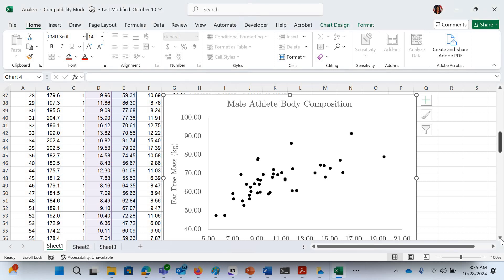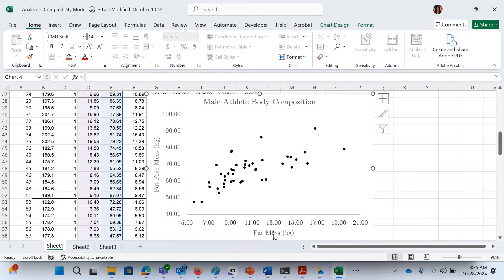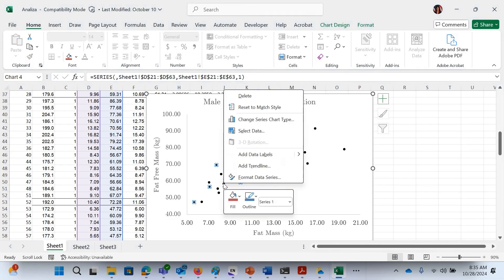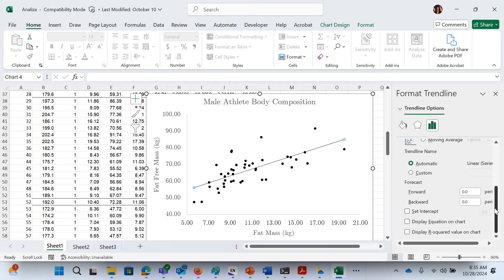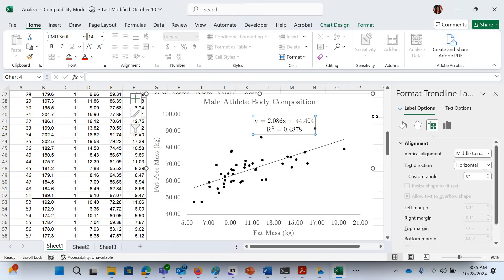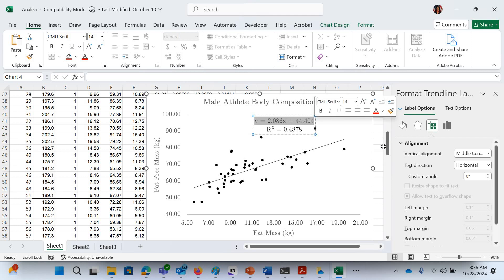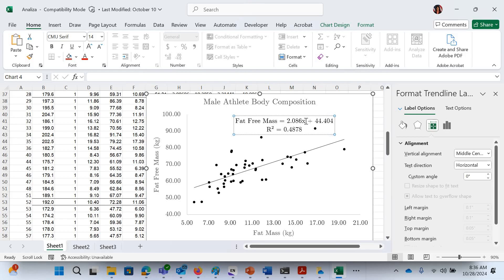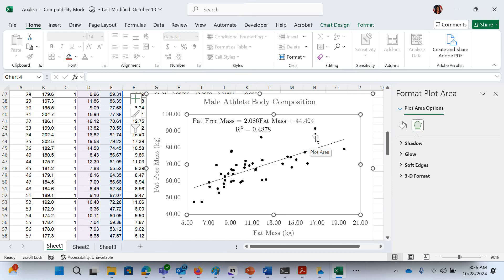How to get the regression line from a scatterplot between two variables